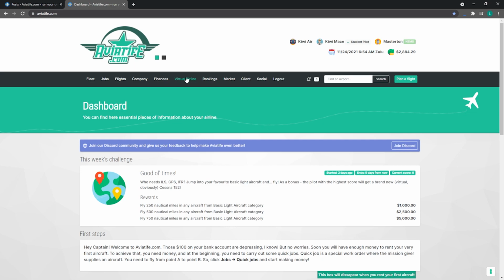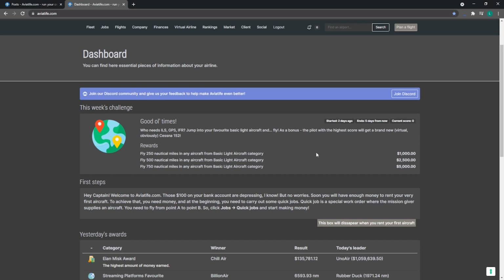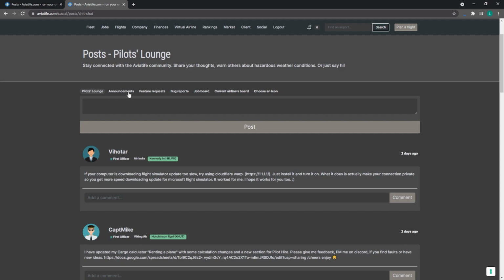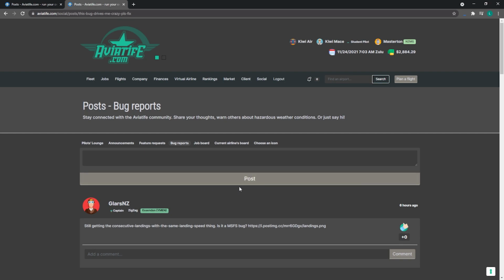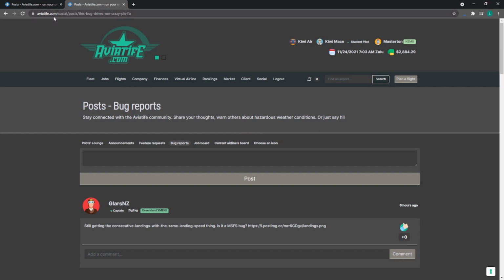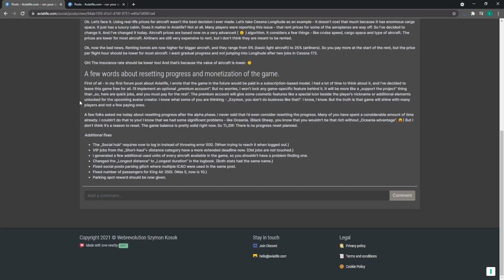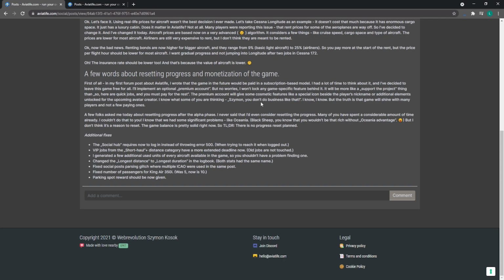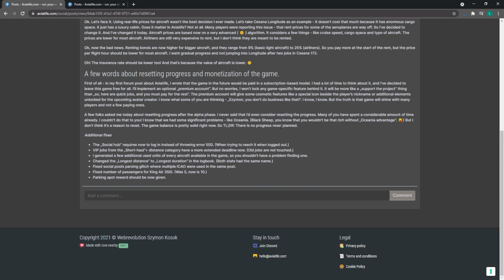Aviatife - Pricing Announced / New Features | Microsoft Flight Simulator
In today's video - The Aviatife developer announces the cost of Aviatife and I run through a bunch of new features.

Aviatife.com

My Specs:
INTEL Z490
32GB RAM